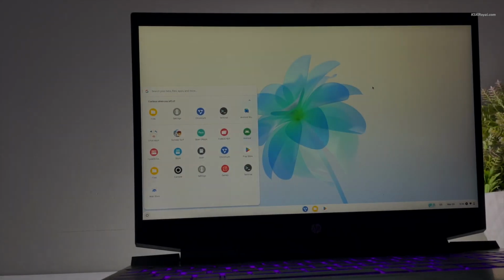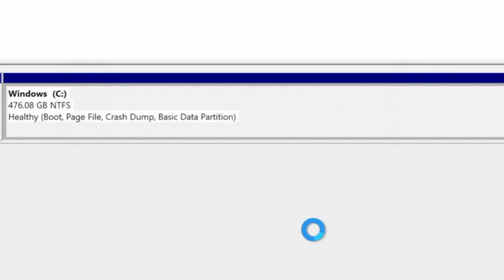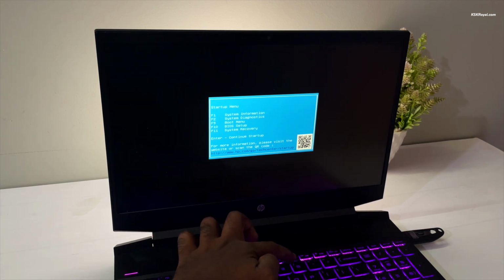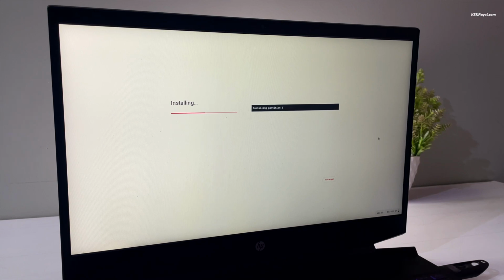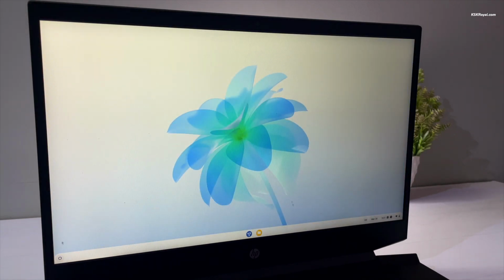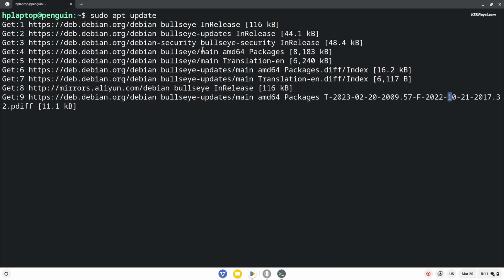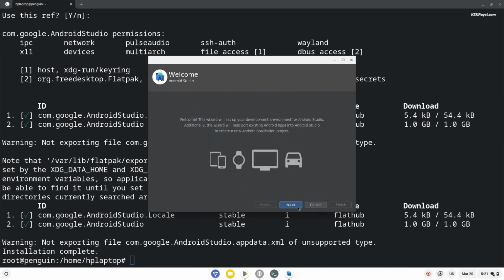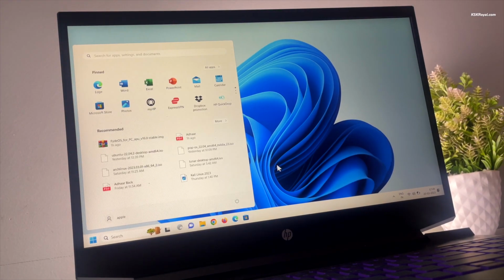Install Chrome OS On Any PC or Laptop With FydeOS 2023 (Google Play & Linux Support Included)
In this video, I will show you how to install chrome os on any laptop or PC With Fyde OS. You can also get access to google play store and run android apps / games with chromeOS on your PC or Laptop for fee.
*TimeStamps*
00:00 Introduction
01:17 Creating Partition For ChromeOS
02:29 Download FydeOS & Balena Etcher
03:11 Creating Bootable Drive With Chrome OS
03:45 Installing ChromeOS
07:43 Enable Google Play Support
09:35 Setup Linux SubSystem
12:03 Removing Fyde OS From Dual Boot Safely